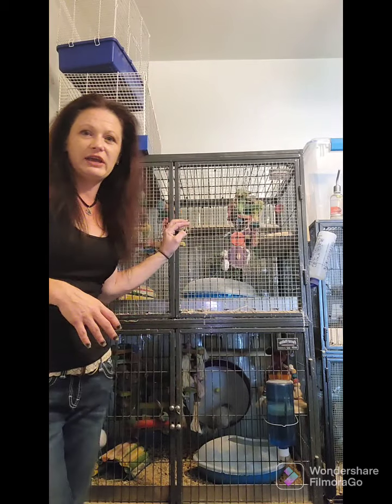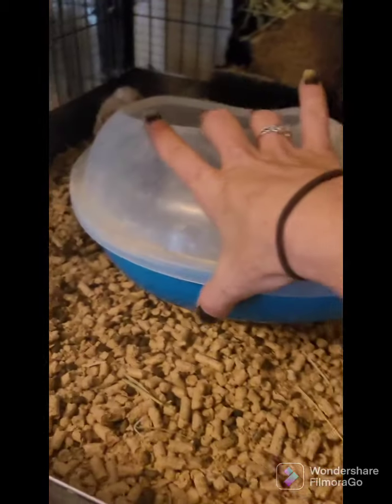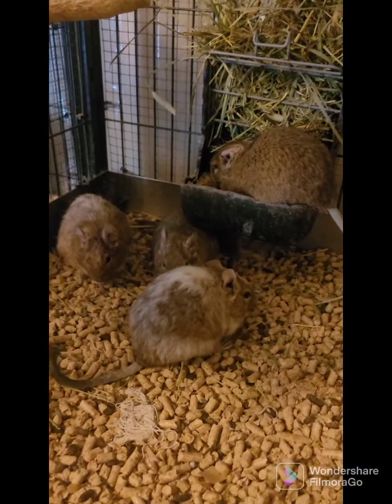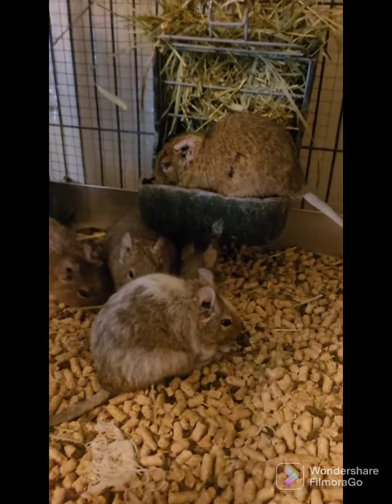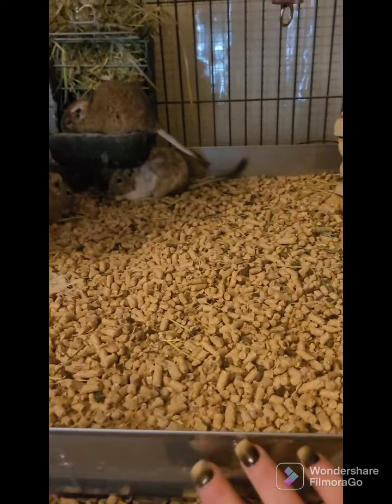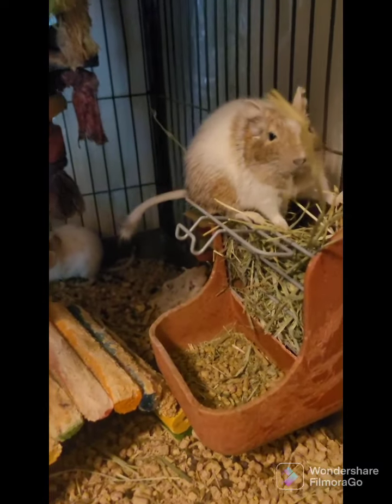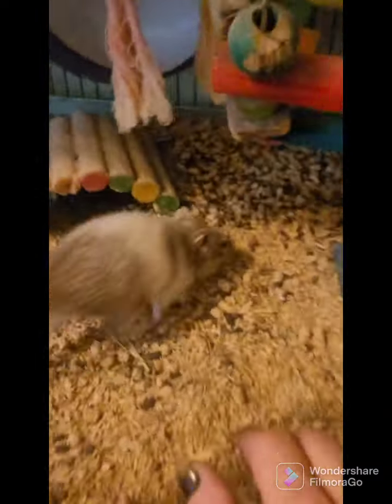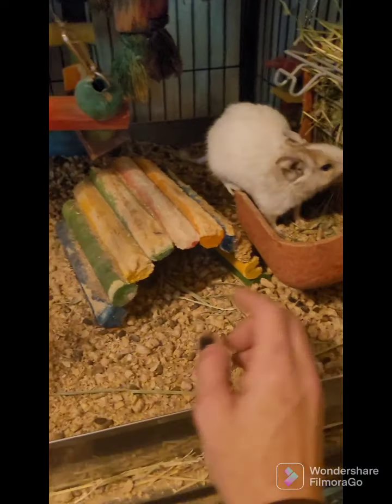Degus and cage cleaning.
I breed Degu. I cover some basic care cage cleaning and show them off if this video.